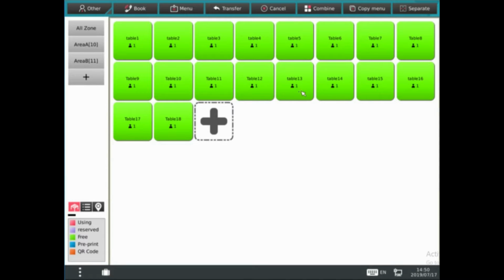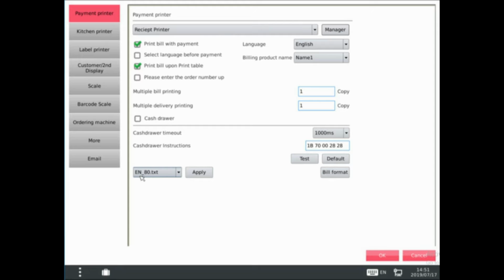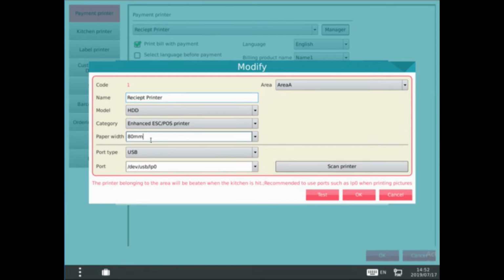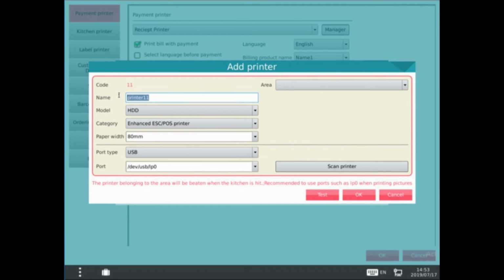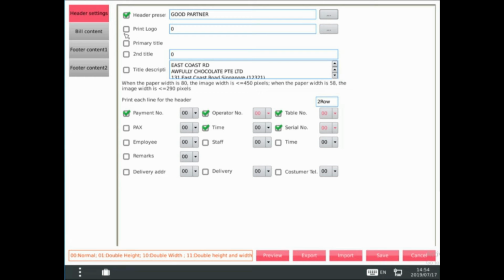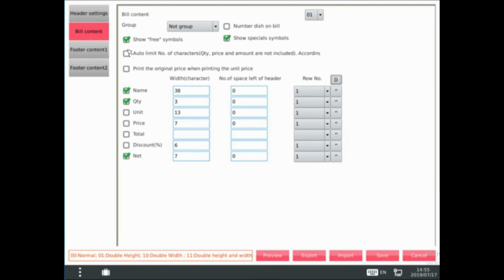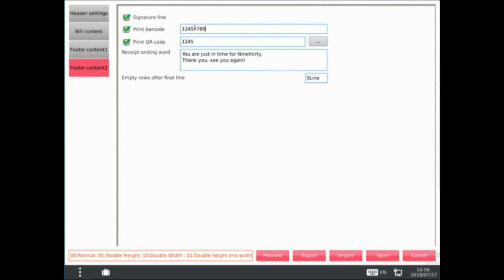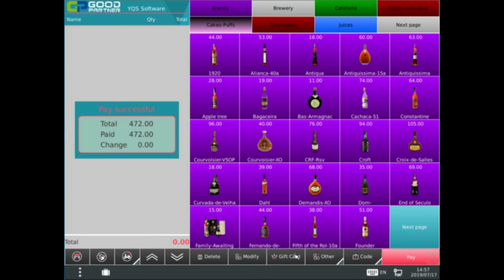QG Retail POS Software Guidance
Payment Printer management and format